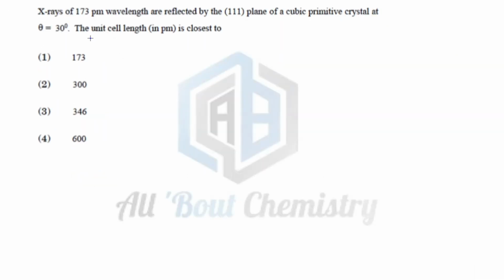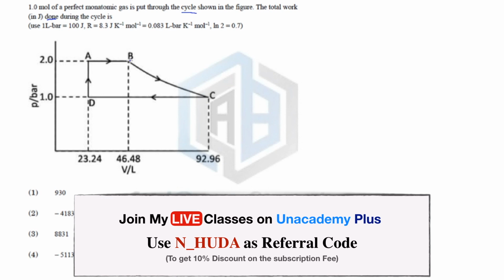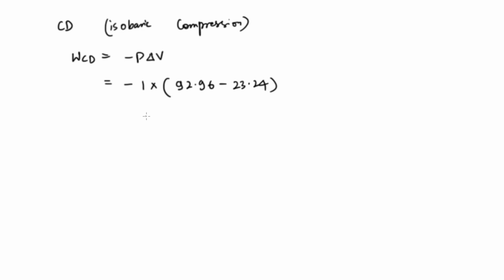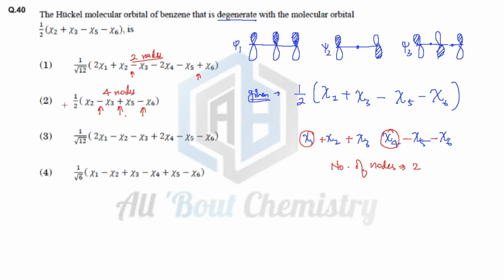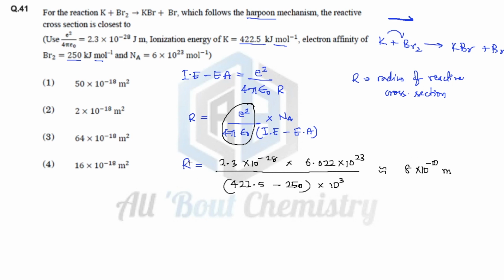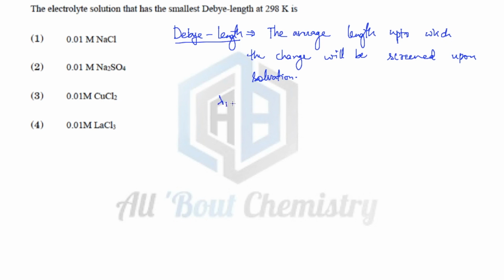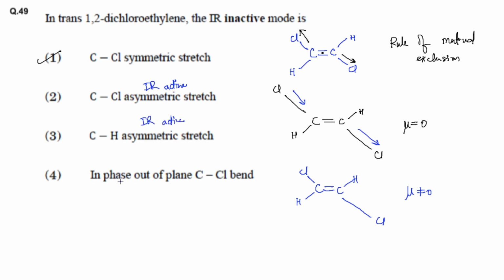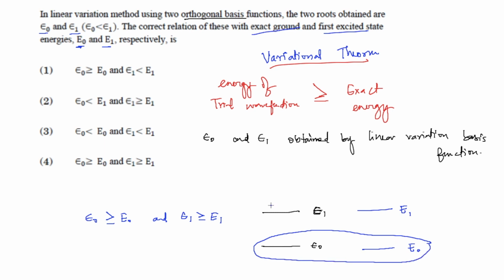CSIR DEC 2019: Physical Chemistry (Video#2)| Section-C (15th Dec) | Detailed Solution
The video deals with detailed solution of the questions asked in CSIR-NET Dec 2019 Exam in Physical Chemistry. The Solution is for Exam held on 15th Dec 2019.